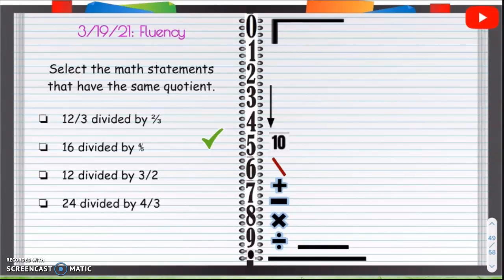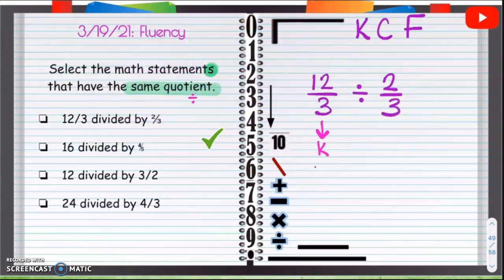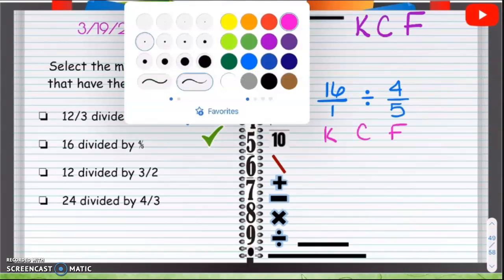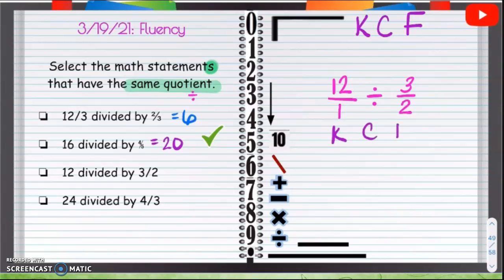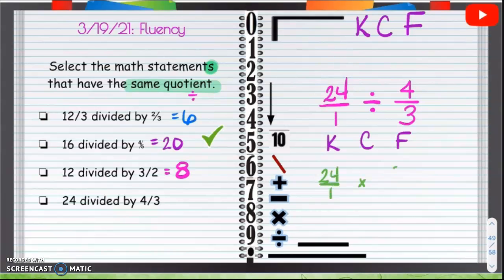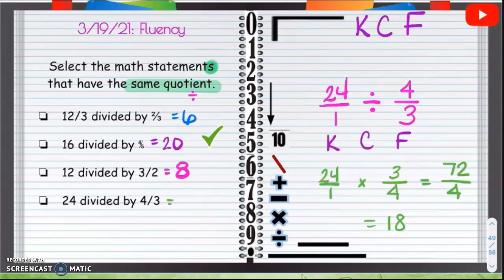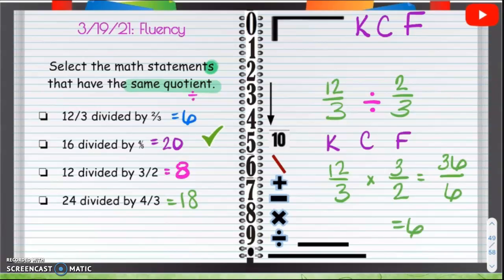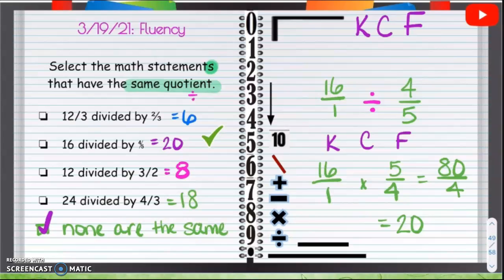3/19/21 Fluency - Schnaterbeck